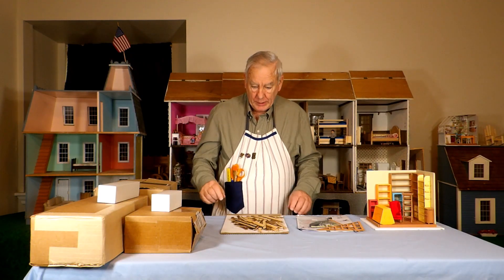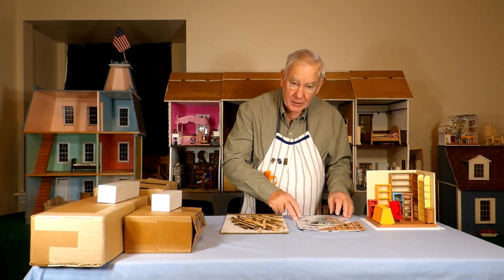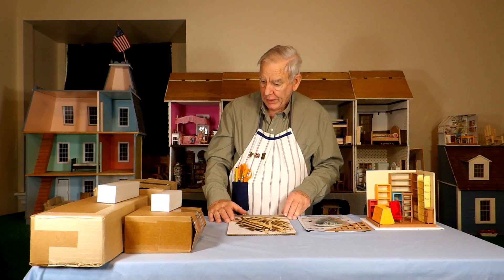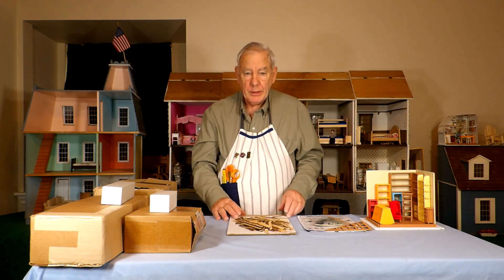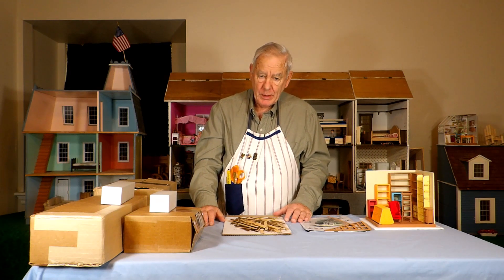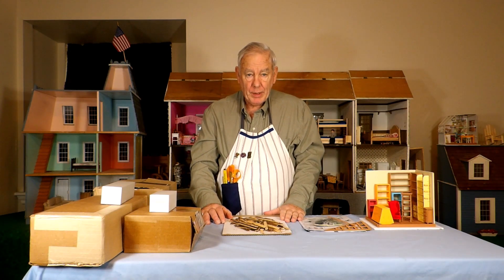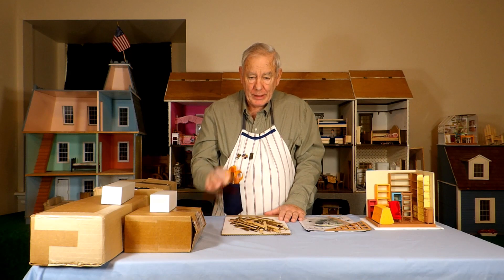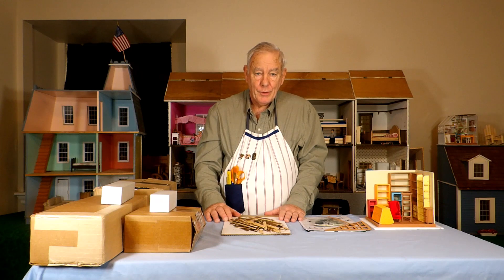Looking Back & Looking Ahead at Petite Street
This video is a collection of photos about projects from the past and some ideas of what will be coming. It presents some of the miniatures and activates viewers can see looking back. See something special that you may have mist. The video also revels  some of what is coming up in future programs . It is all so a opportunity to wish each of you a happy and prosperous New Year.